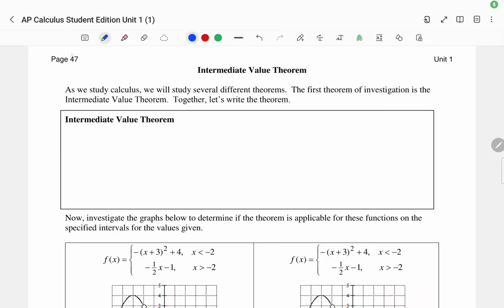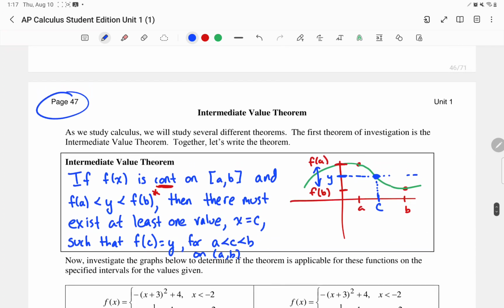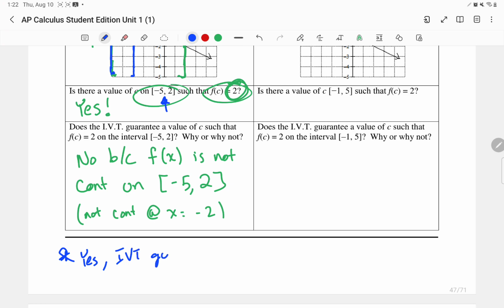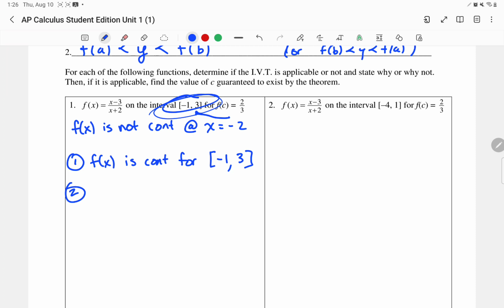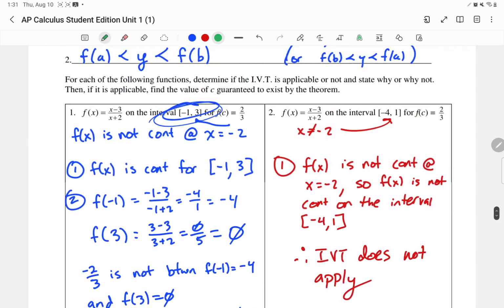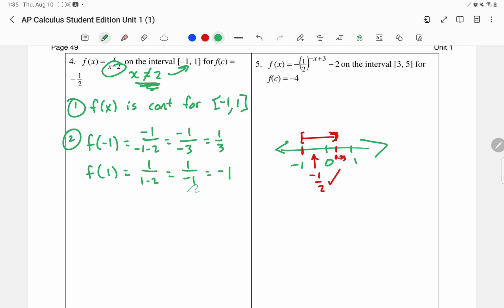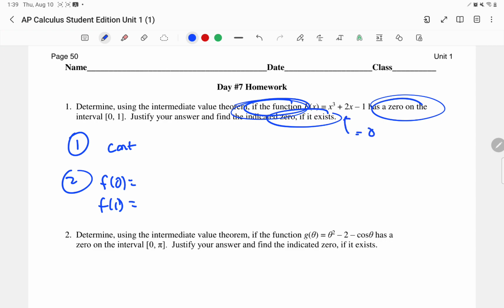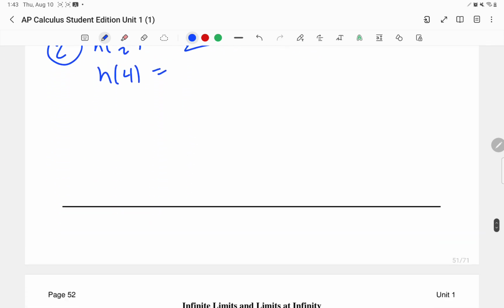Pg 47-49 Notes for Aug 11 Class